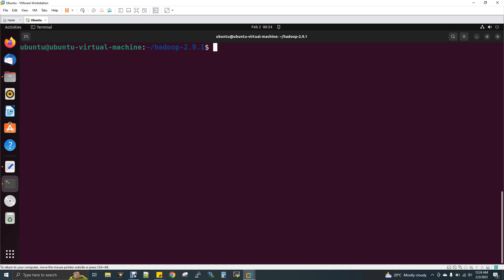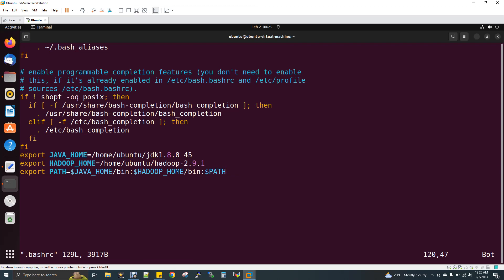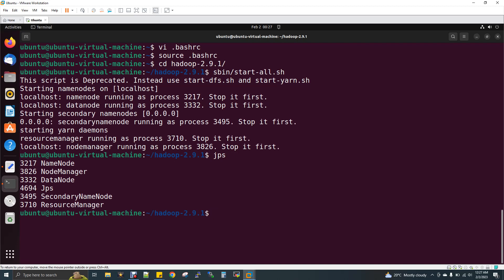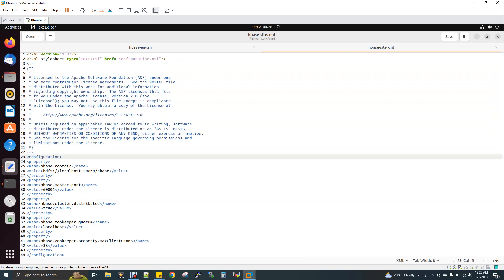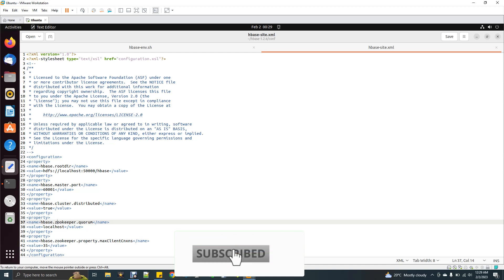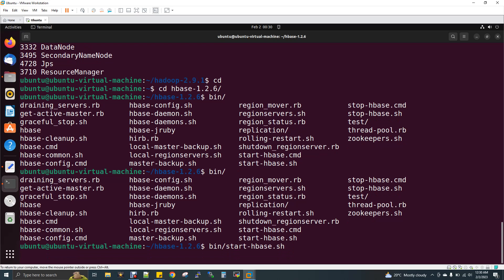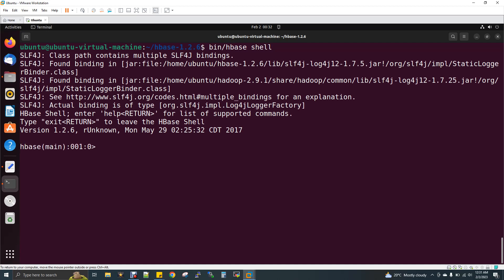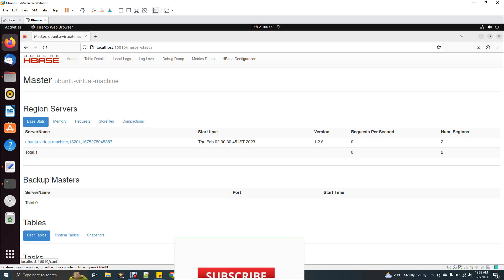HBase Installation {தமிழ்}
Apache HBase is a column-oriented, NoSQL database built on top of Hadoop (HDFS, to be exact). It is an open source implementation of Google's Bigtable paper. HBase is a top-level Apache project .